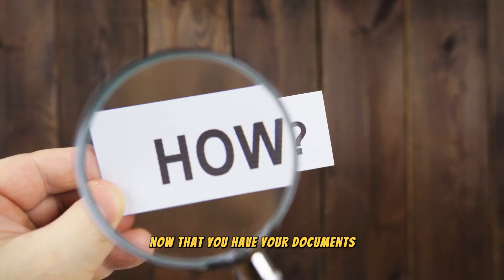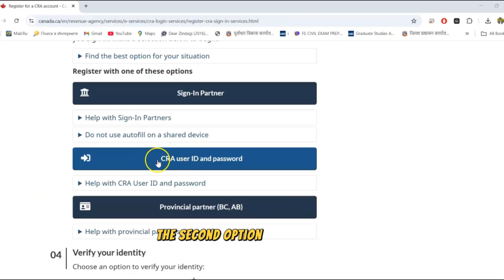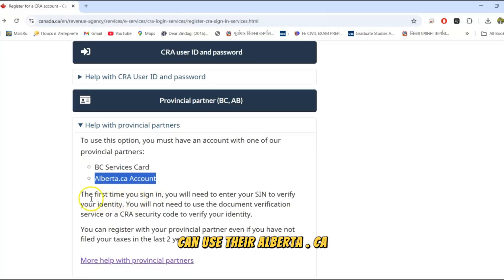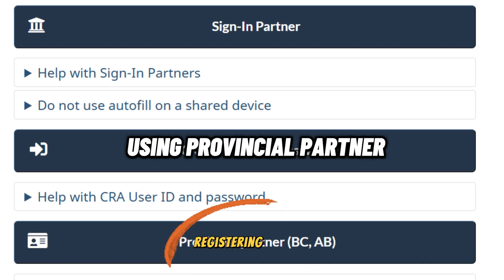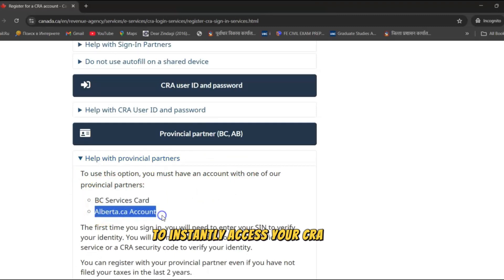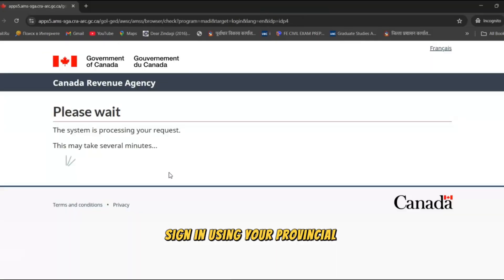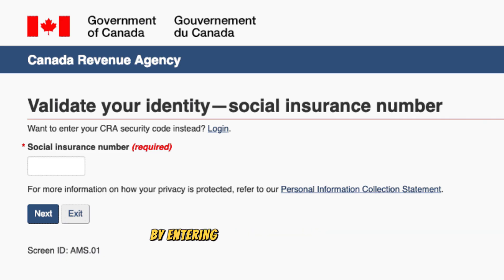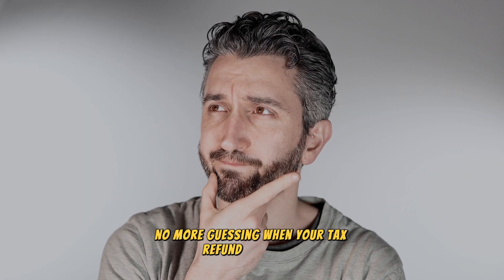How to make CRA My Account | For International Students and Newcomers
If you're wondering how to register a CRA My Account in 2025, especially as a first-time user, this video is for you! Whether you're trying to register a CRA account, create a CRA account, or fix a CRA account register error, I’ll guide you through everything step-by-step. Learn how to register a CRA My Account for the first time, understand the difference between Sign-In options, and get help with your CRA My Account for individual setup. No more confusion about CRA My Account register, CRA registration for the first time, or how to register for CRA My Account – this video covers it all clearly!

✅ By the end, you'll be ready to access benefits, file taxes, and manage your finances online through your CRA account.

📍 Timestamps
00:00 – Intro (CRA account for international students & newcomers)
01:13– Why do you need a CRA My Account?
02:47 – Documents you need
03:35 – Choose how you want to sign in
04:29– Verify your ID
05:43 – Pro Tips
06:53– Step-by-step process
10:44– Outro